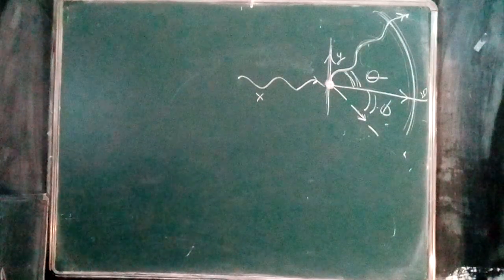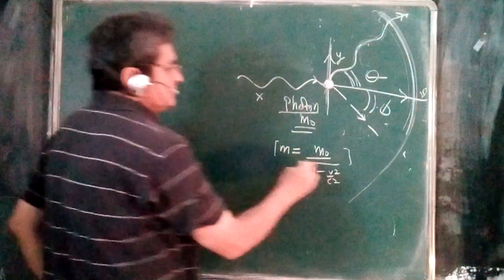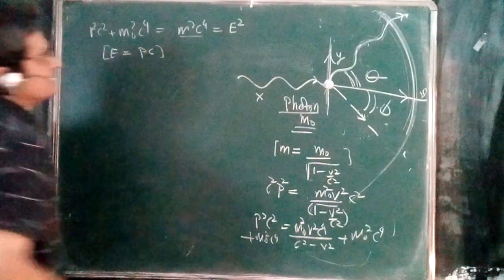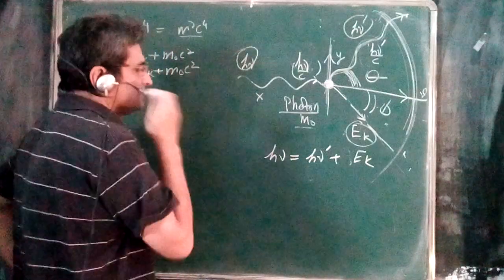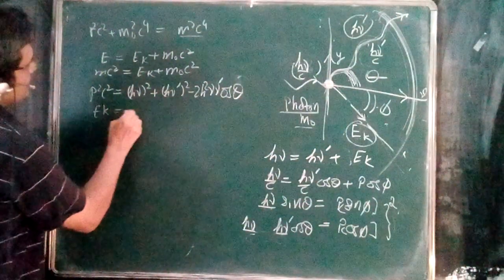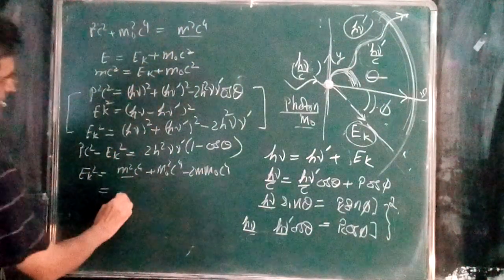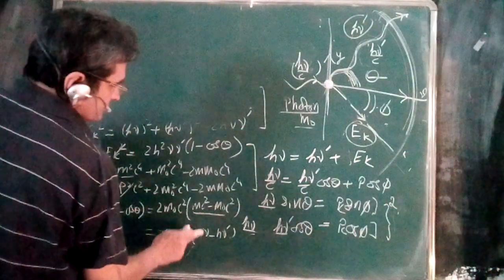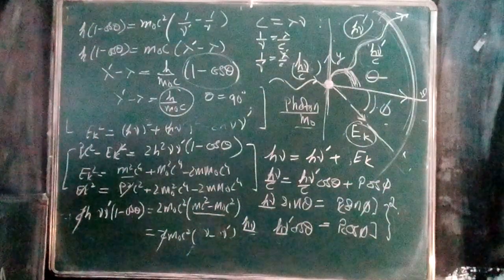Compton effect Compton scattering derivation full -compton effect relativistic mechanics and photon